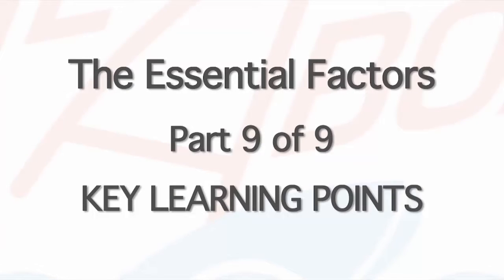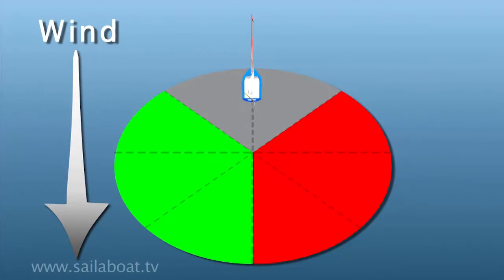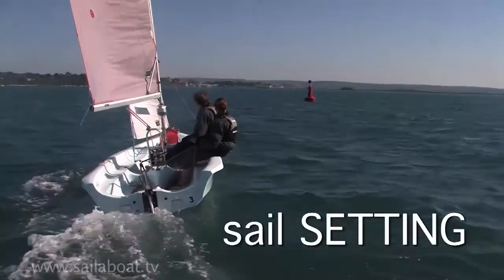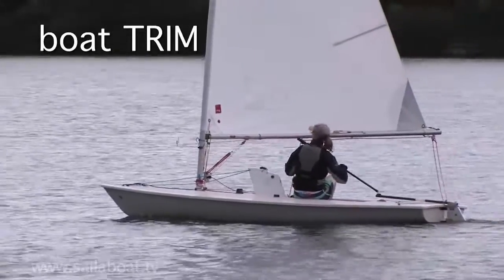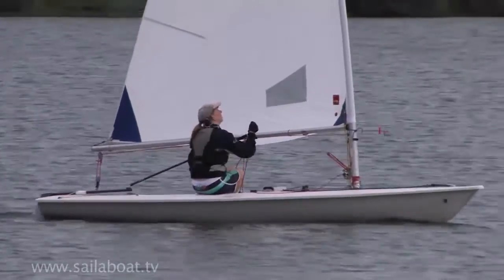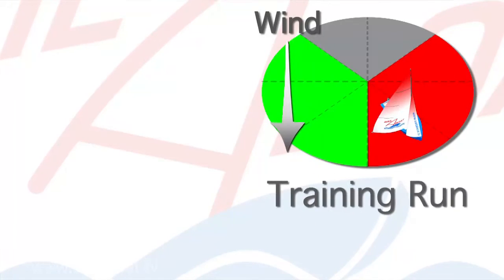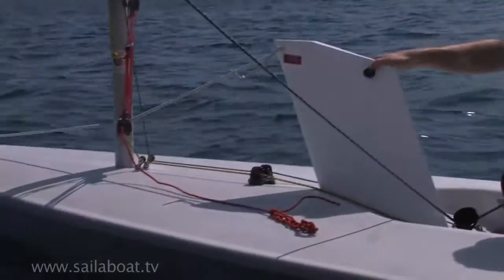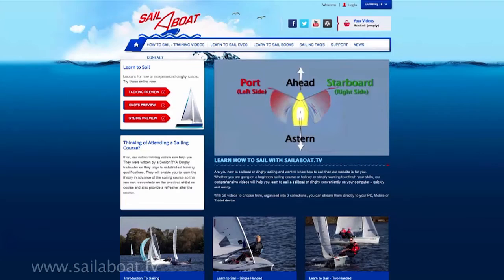How to Sail - The Essential Factors: Part 9 of 9 Key Learning Points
The essential factors of sailing. Part 8 of 9: Key learning points.  These are the key points we want you to remember.  Use this video as a revision for the essential factors.  It is vital to keep looking at all the essential factors as you sail along.  They are all interlinked and as one changes there is a knock on effect to the others.